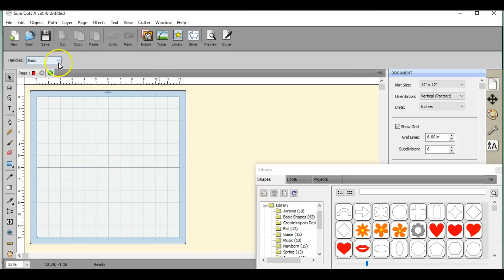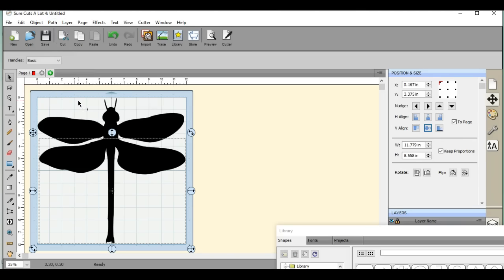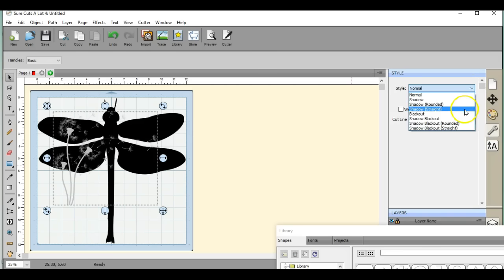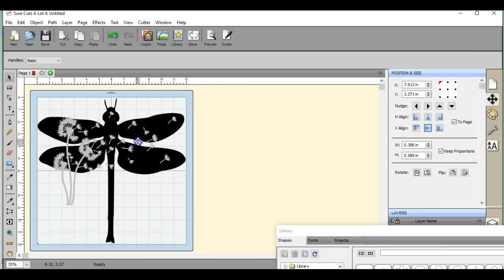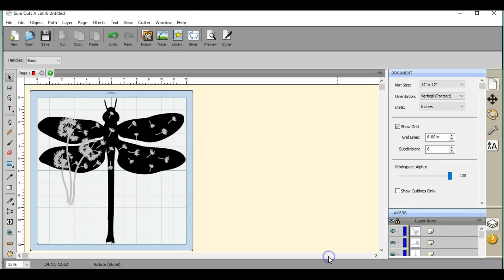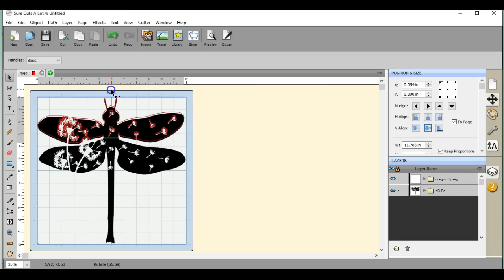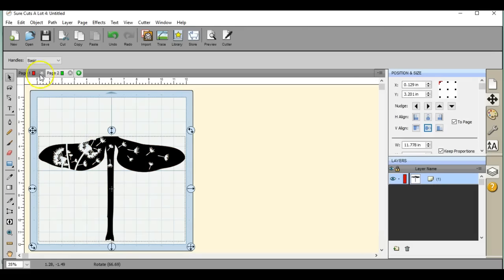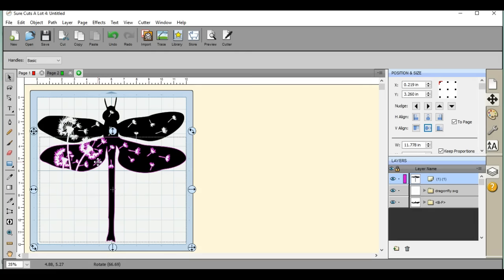Making cut files PROJECT LIFE my life files SCAL4 Jen Blausey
This video shows you how to make the up and coming popular files that are all over the place. Here I show you how to easily make them in SCAL4 regular =D Using back minus front, and some simple functions of SCAL4. This is SOOOO fun. This is the first part, file making part of the file, part 2 will have the camera, make portion =D If you have any questions, please find me over on my facebook THANK YOU =D MY ONLY GOAL IS TO HELP YOU!